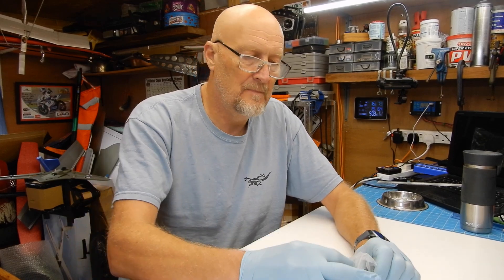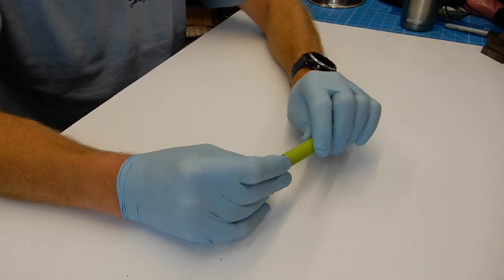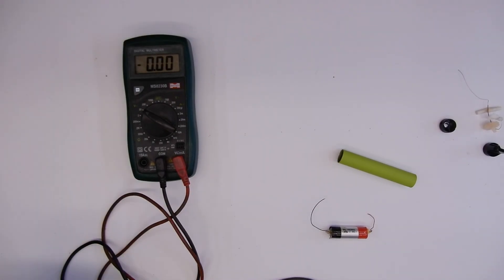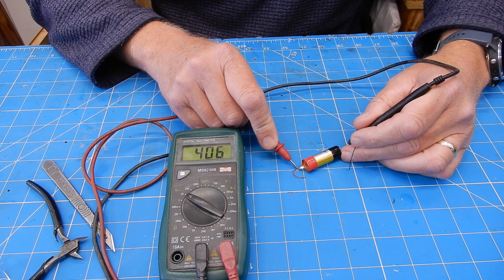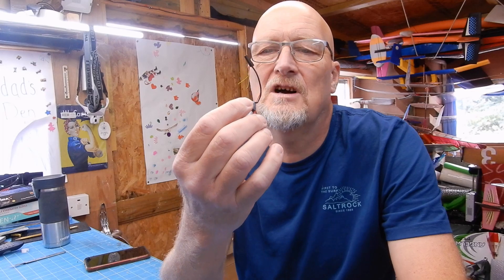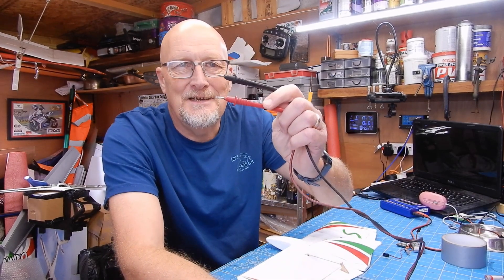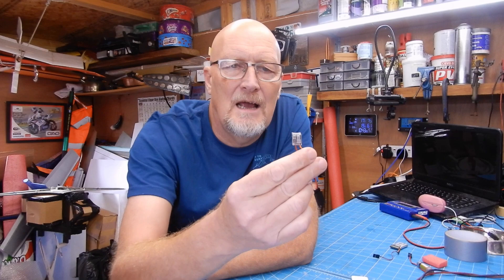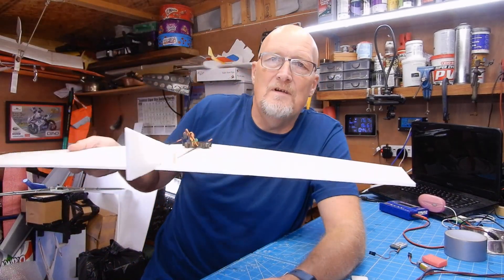Saved a cow got a free battery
Saved a cow got a free battery  so out test flying the micro Dammit found a cow licking a discarded e cigarette. So lets take it apart and see what we have found
I also bought some more on eBay and connected 2 together to make a receiver pack of 7.4v  550 mha  should run for years :)